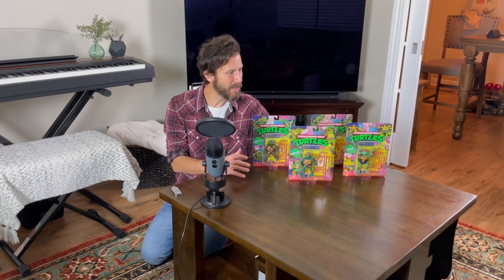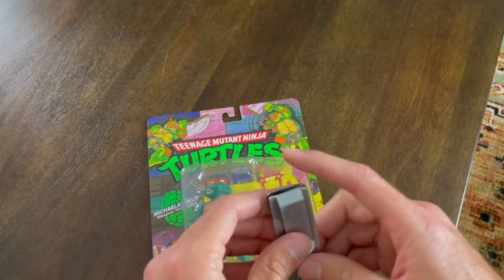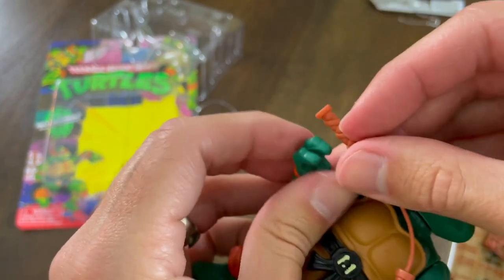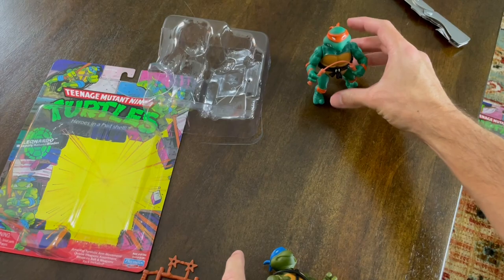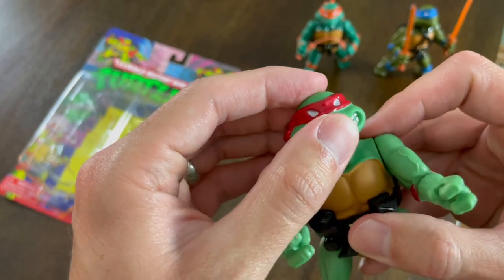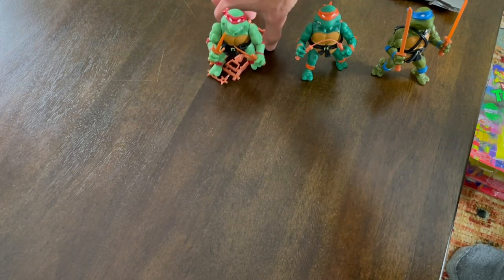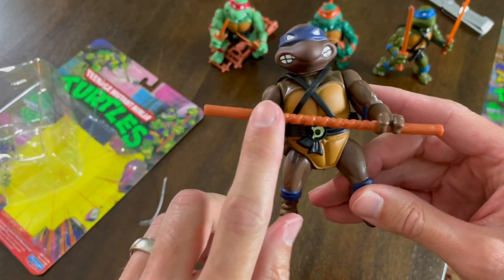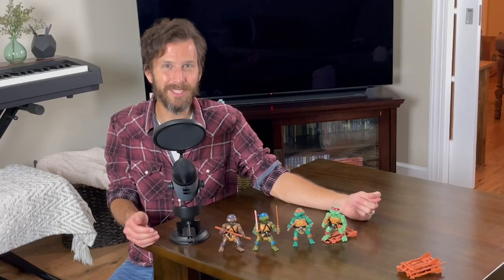Unboxing the TMNT Classic Figures (2021 Reissues)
Walmart recently reissued the original Teenage Mutant Ninja Turtles from the 80s and while most collectors are keeping them in the boxes, I'd like to seem them more up close.  So this is an unboxing of all 4 Turtles (Leonardo, Michelangelo, Donatello, and Raphael.  Watch to see if they live up to their reputation!